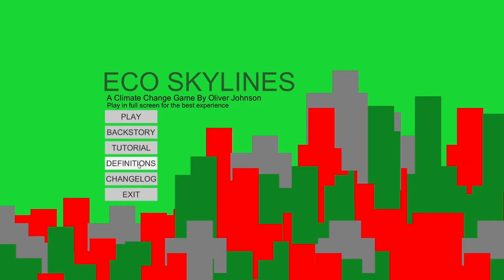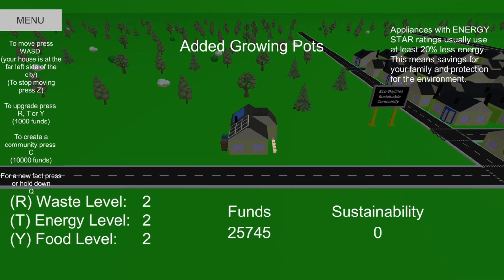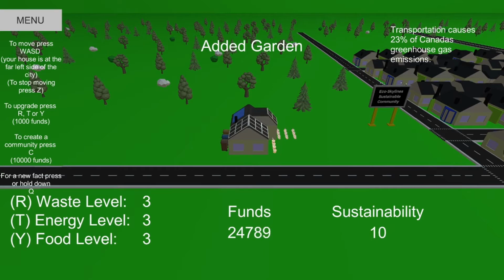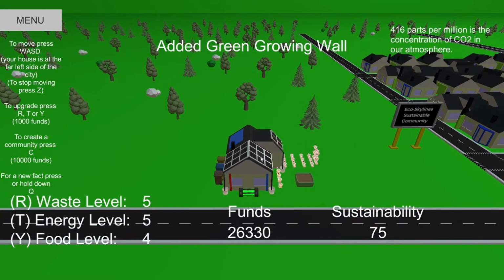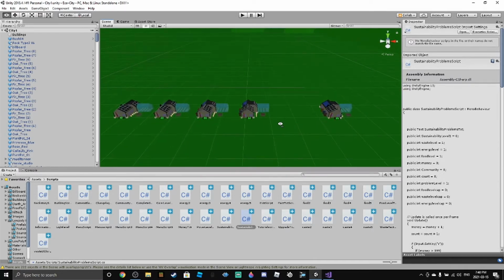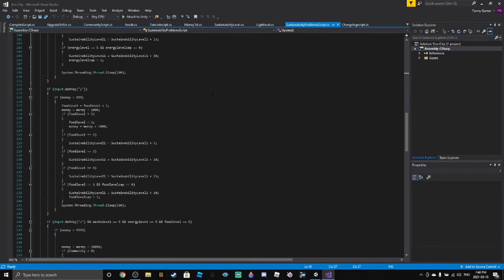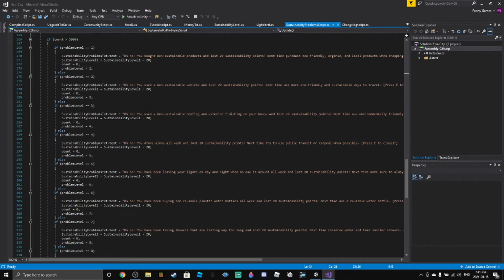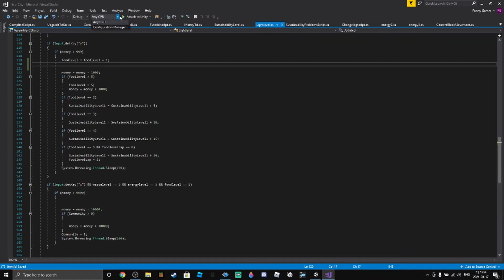Eco Skylines Presentation